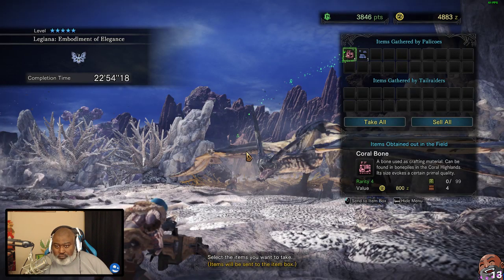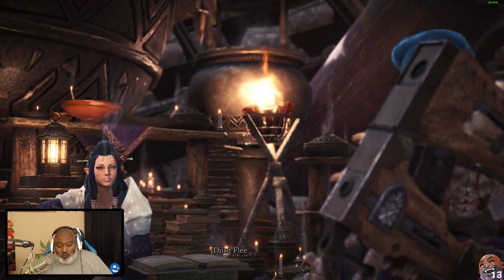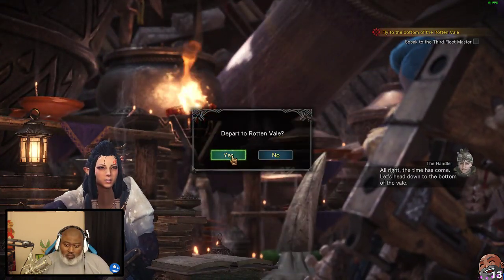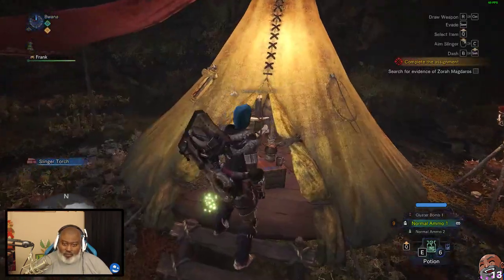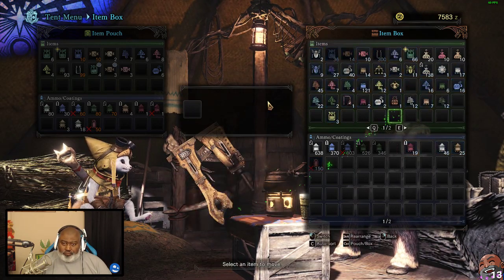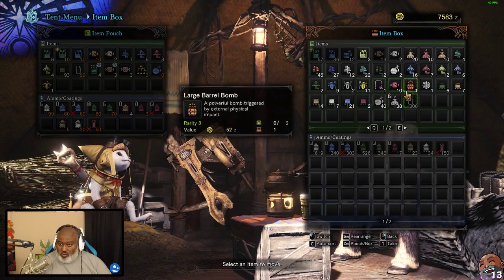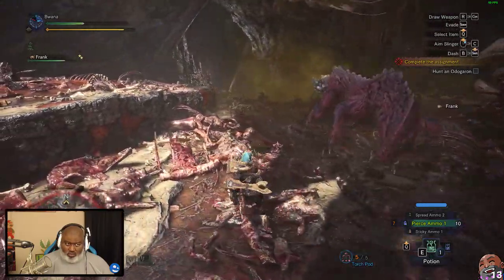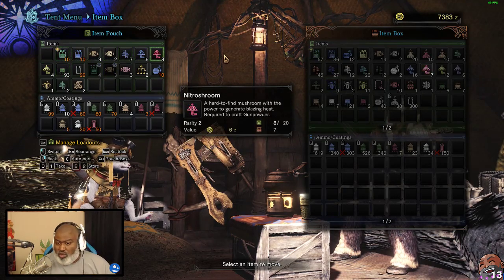Bwana Plays MONSTER HUNTER WORLD - Episode 17